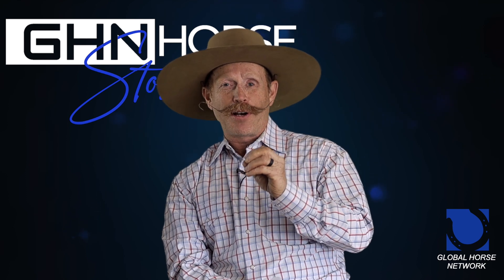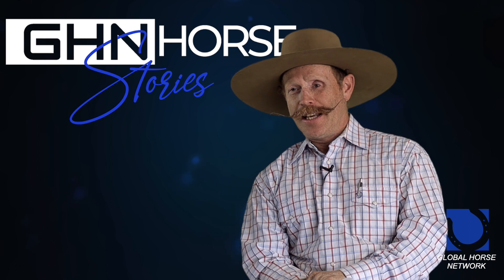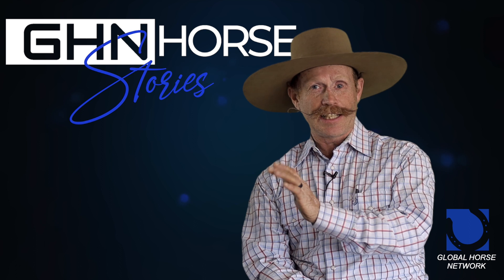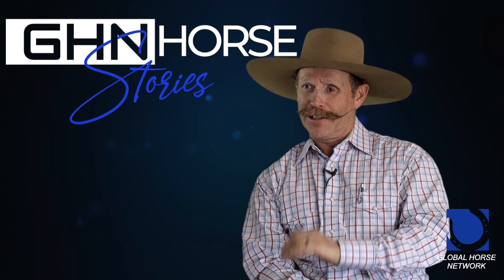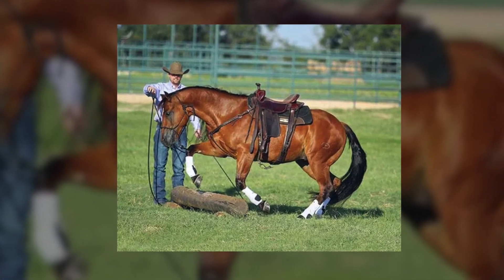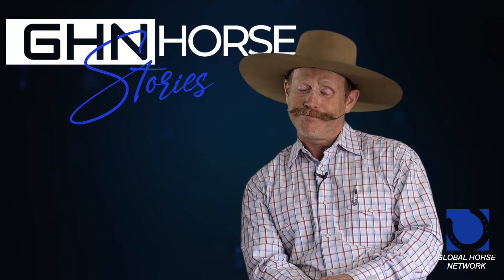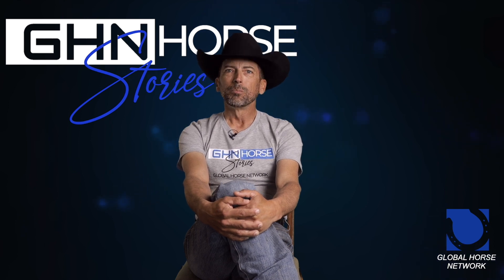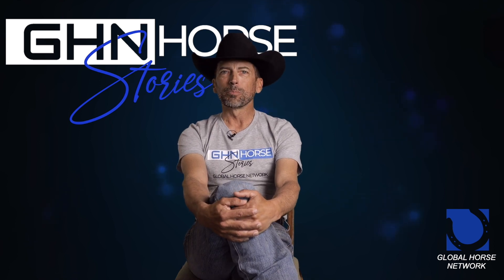GHN Horse Stories - Caught by her underwear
Mark Lyon tells the story of a lady that got herself in a tight spot.